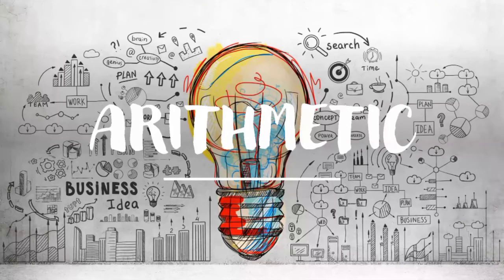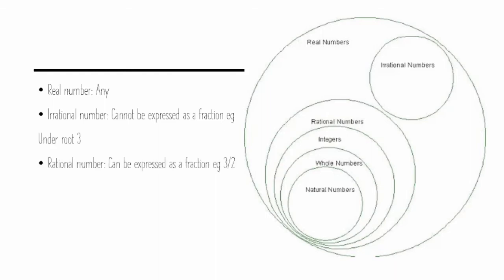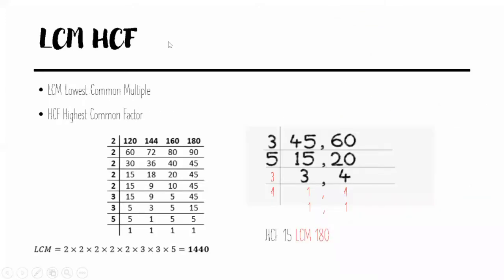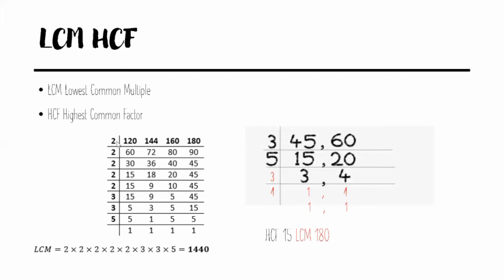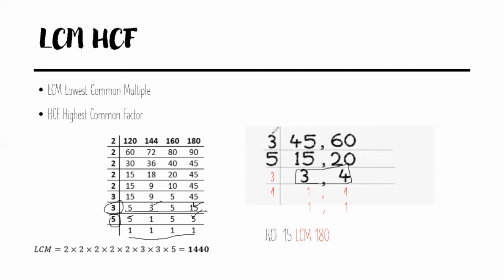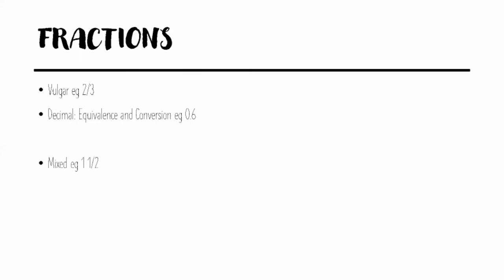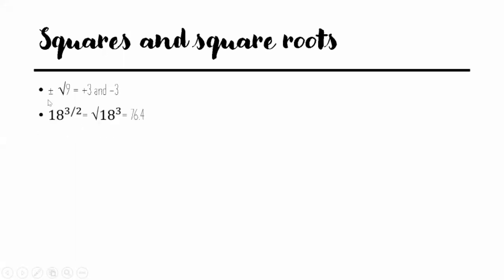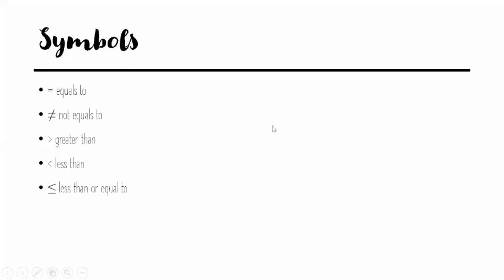Arithmetic #1 | Number Operations, Decimal Places, Squares, Square Roots | GCSE O Level Mathematics